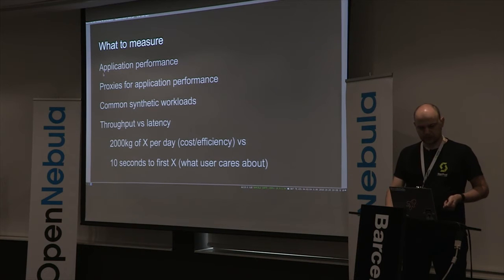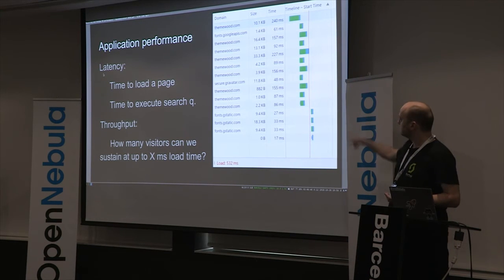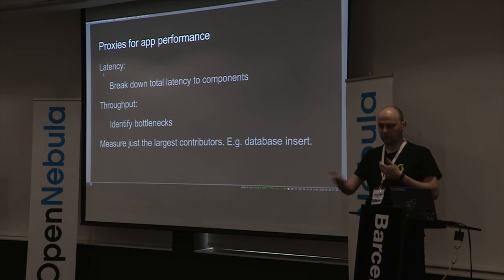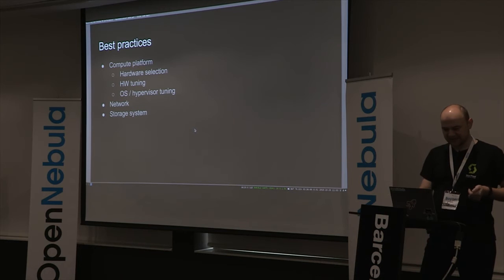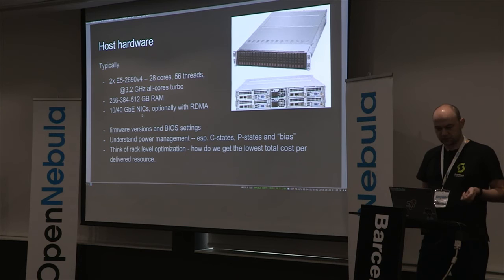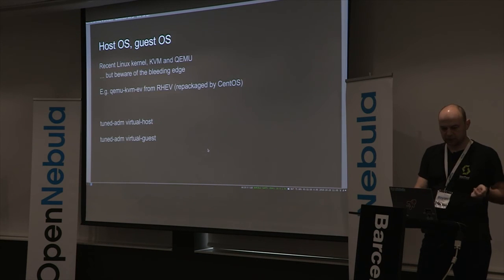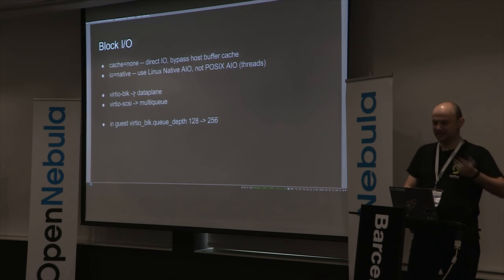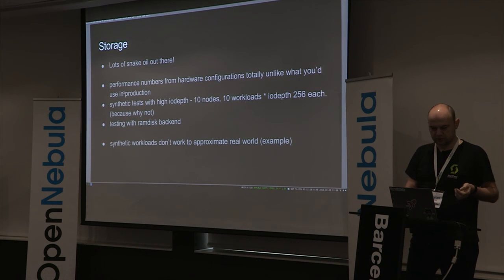Measuring and tuning VM performance by Boyan Krosnov, StorPool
In this session we'll explore measuring VM performance and evaluating changes to settings or infrastructure which can affect performance positively. We'll also share the best current practice for architecture for high performance clouds from our experience.